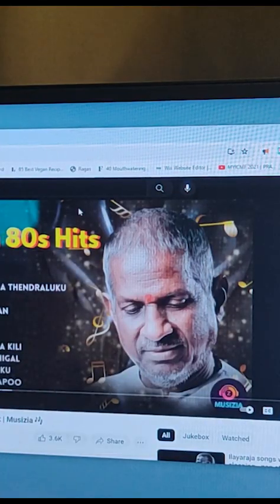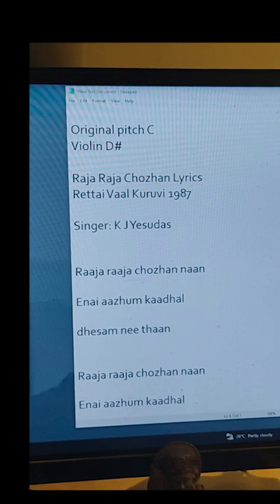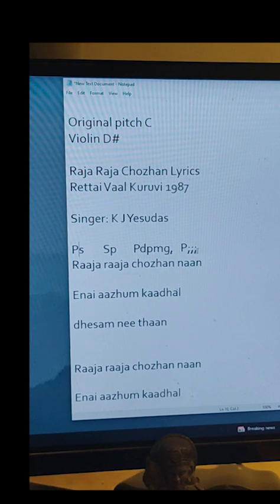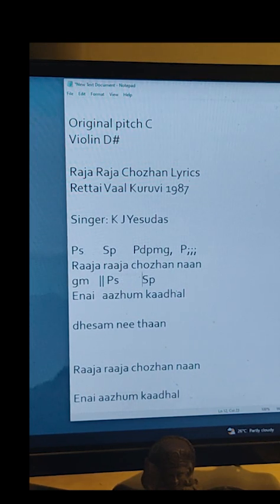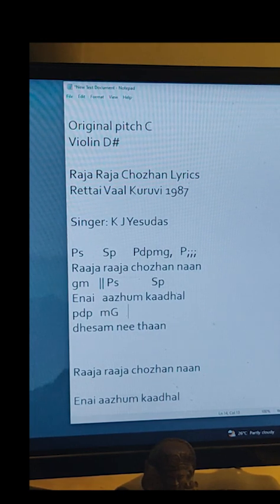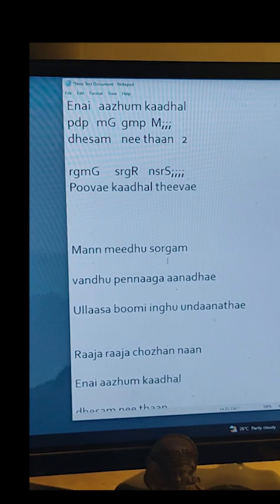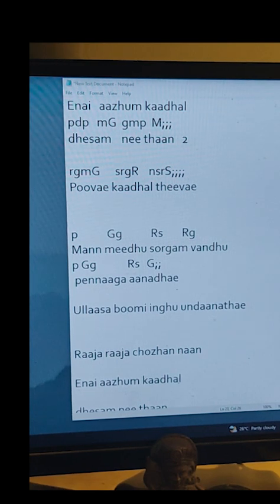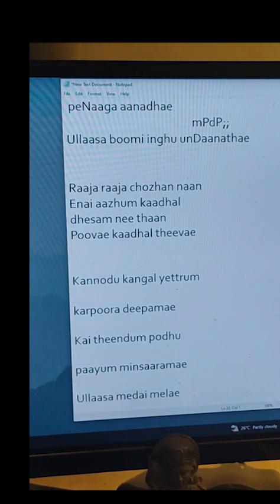Notate Song with me!! Ilayaraja Song 1987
Music school Instagram : @aarohimusicschool

If you find this video useful,  Please let me know by commenting below.
Also if you wish to monetarily contribute ,
you can send your gift and will be received with love and gratitude
Gpay    -    keerthana.aum@okaxis